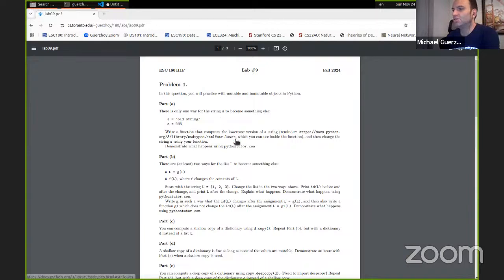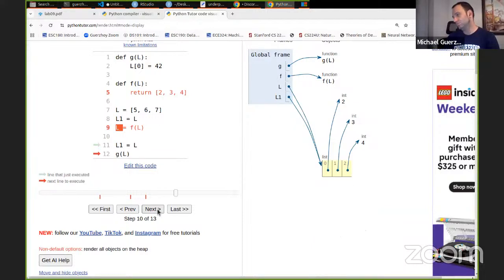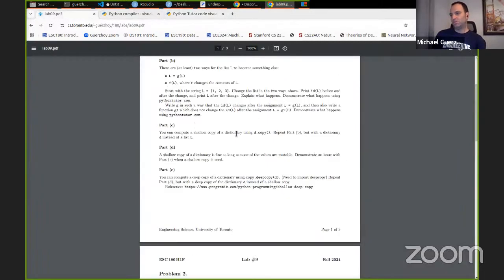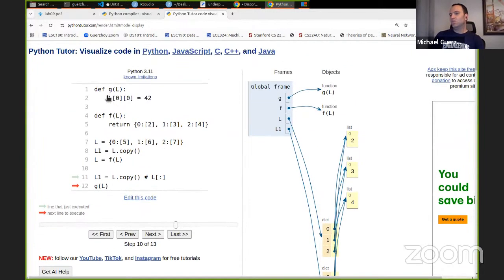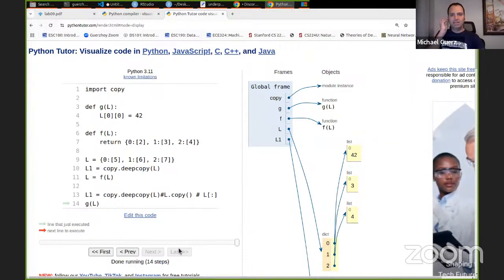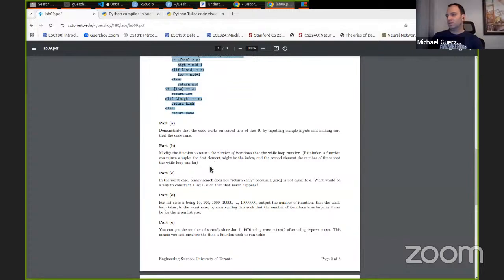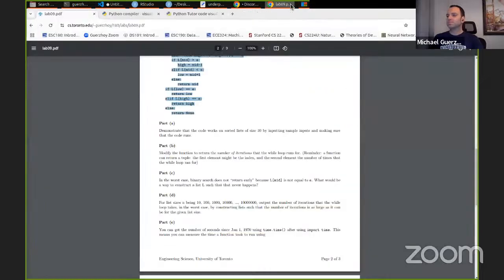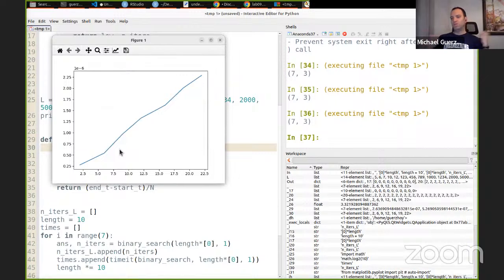ESC180 Lab 9 session